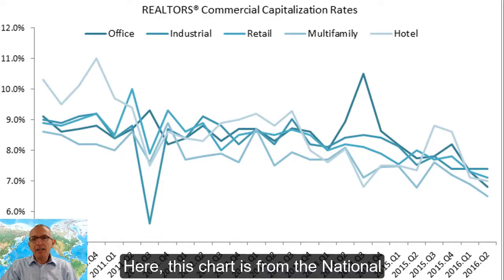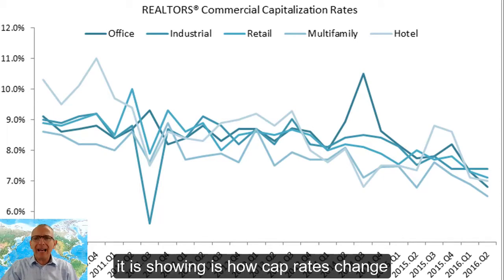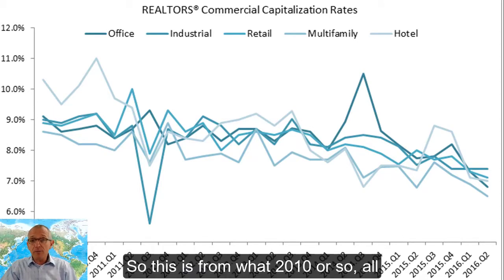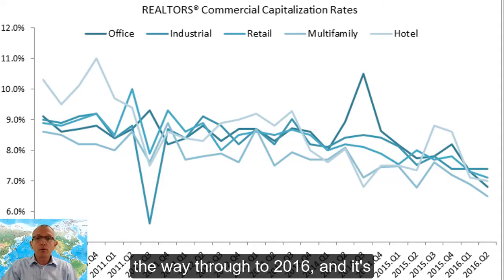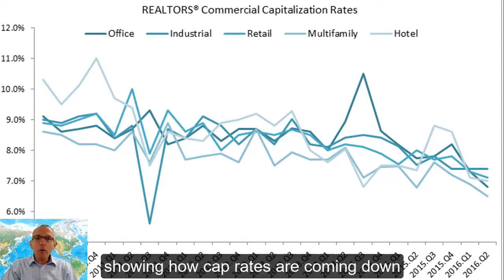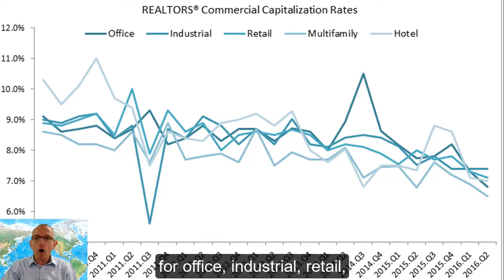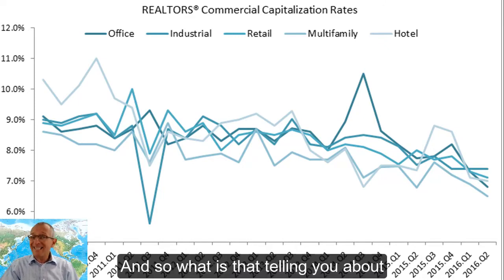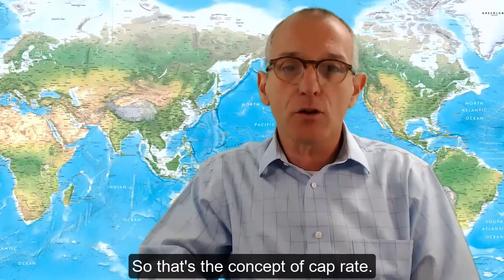Real Estate Investing Explained - Capitalization Rate Explained (Cap Rate) | GowerCrowd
Free guided tour of 8 marketplaces where you can invest in real estate

Welcome to "Real Estate Investing Explained", a brand new series presented by Dr. Adam Gower of GowerCrowd for beginners looking for information about investing in real estate! In this series, Dr. Adam Gower will go about explaining many important aspects of real estate investing that beginners need to know.

In today's video, we're going to be talking about capitalization rate, also known as cap rate.

Capitalization rate or cap rate is a number that is incredibly important in real estate investing, particularly for a sponsor, because it defines or can define the value of a building.

The way that cap rate is calculated is by taking the net operating income and dividing that number by the cost of the building. So, for example, if a sponsor buys a building for 1 million dollars and the NOI coming off the building is 50 thousand dollars, then the sponsor will have paid a 5% capitalization rate to buy the building. They're going to be getting a 5% return on their 1 million dollar investment.